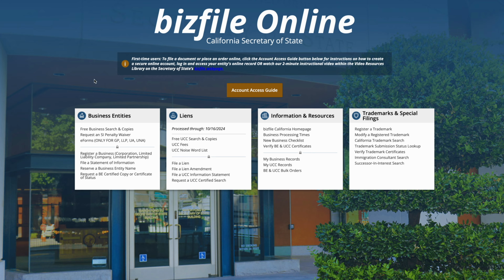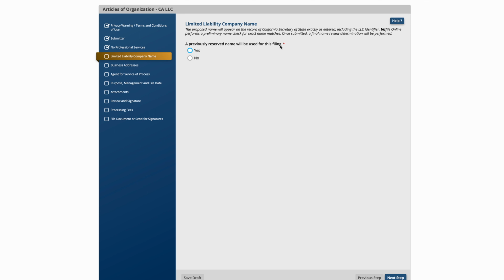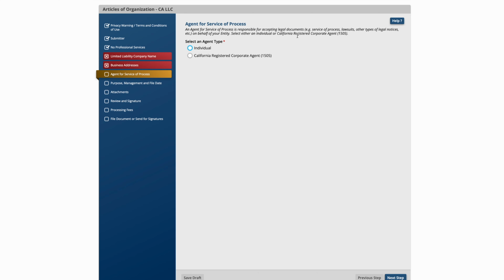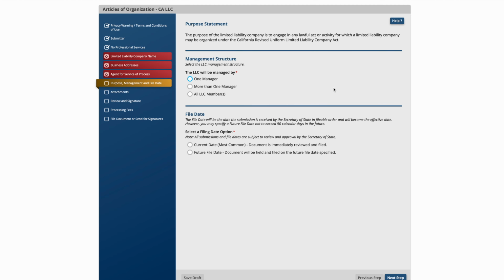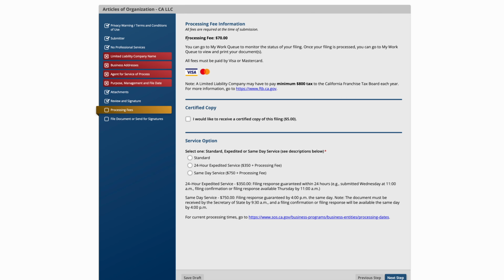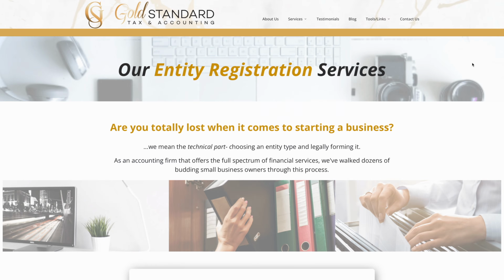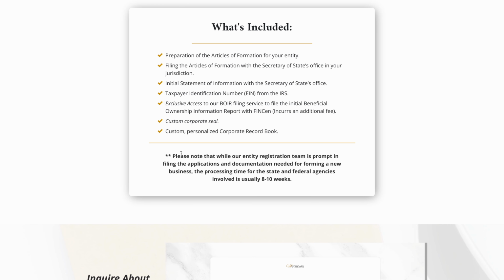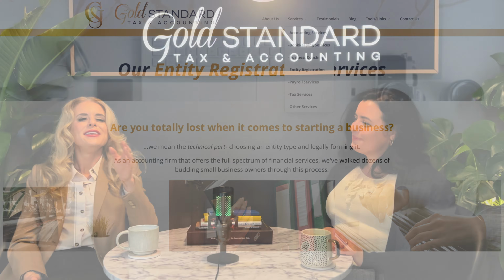Smart Start | Module One | Lesson Three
A step-by-step guide to entity registration